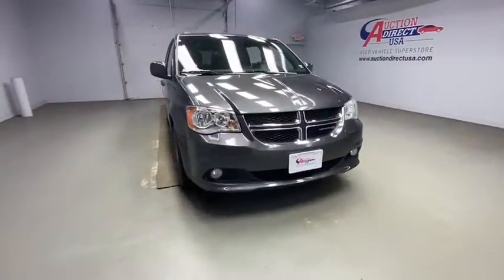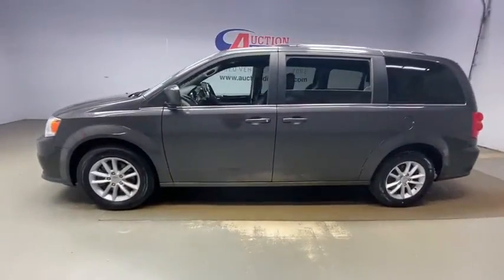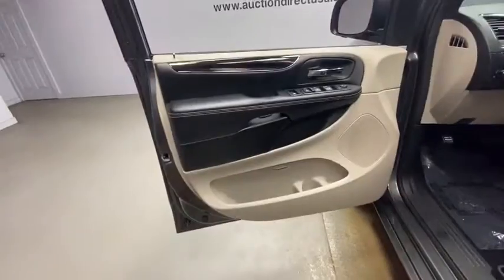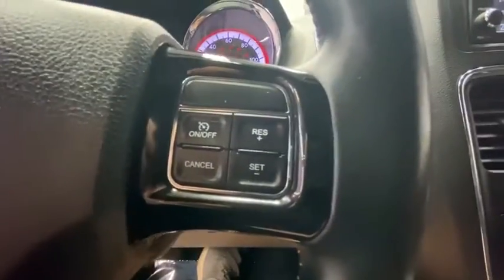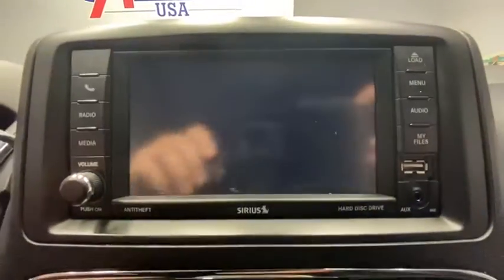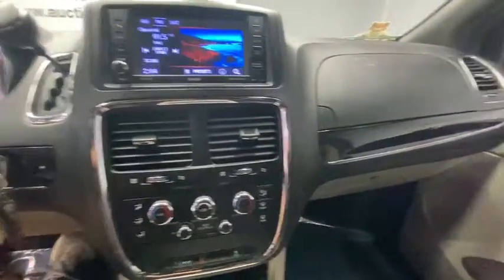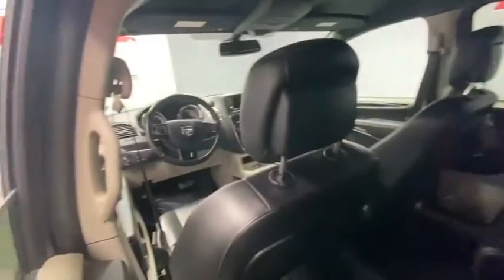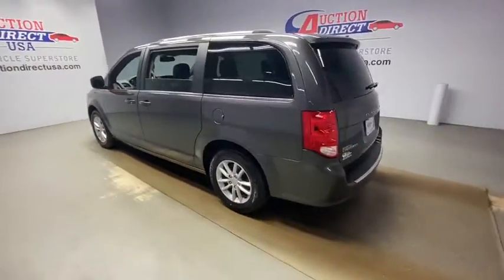2019 Dodge Grand Caravan Rochester, Victor, Pittsford, Webster, Spencerport, NY VT38994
Granite Pearlcoat Used 2019 Dodge Grand Caravan available in Rochester, New York at Auction Direct USA Rochester. Servicing the Victor, Pittsford, Webster, Spencerport, NY area.
2019 Dodge Grand Caravan SXT - Stock#: VT38994 - VIN#: 2C4RDGCG7KR562175

New Tires! Bluetooth, Backup Camera, Power Driver Seat, Power Sliding Doors, Steering Wheel Mounted Audio Controls, USB Port, and Alloy Wheels. This vehicle has a clean, one-owner CARFAX history report!!brbrPlease give us a call anytime at 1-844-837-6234 and one of our representatives will be glad to assist you with any questions you may have. Auction Direct USA prides itself with it's No Haggle atmosphere and please make sure to ask your associate about our 5 Day 500 Mile Buy Back Guarantee!! Feel free to bring in any trade-ins as we will provide a Free Appraisal on site. Even if you aren't buying a vehicle from Auction Direct USA we would purchase your vehicle. Come in today and see first hand how Auction Direct USA is revolutionizing the used car industry and making purchasing or selling your used vehicle as easy and stress free as possible!